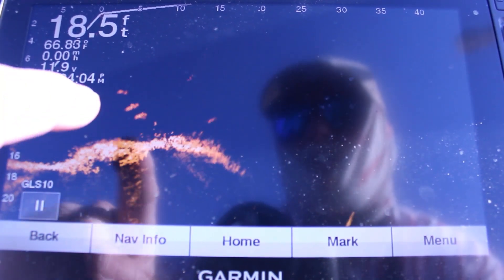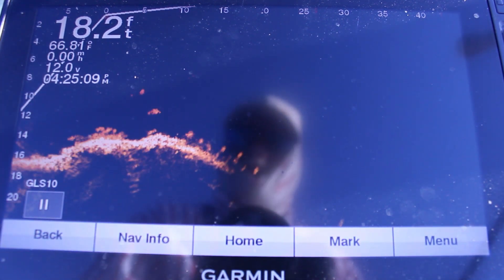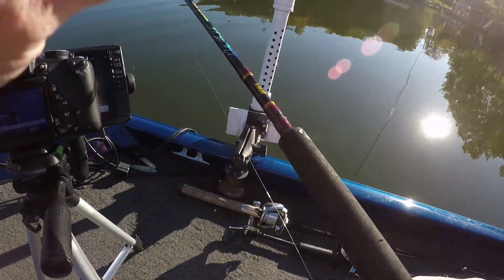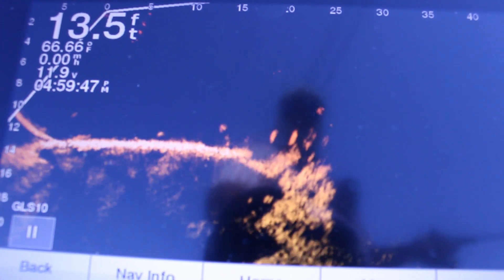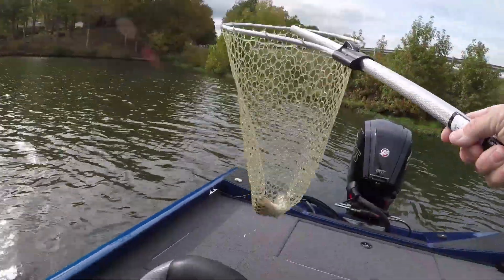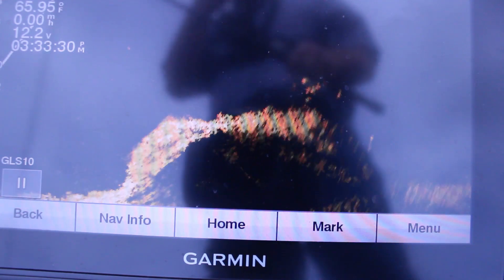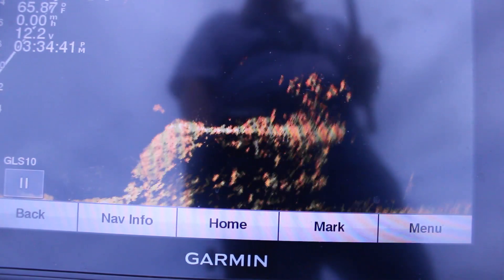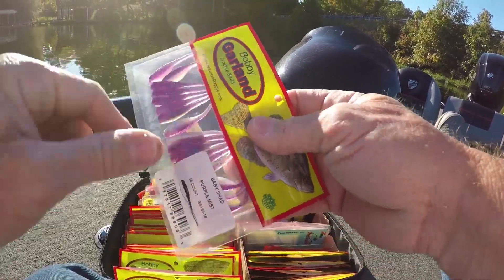Under Water Bridge Crappie, LiveScope Shots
Today we go fishing on a under water bridge that is in 12' to 14' of water. There are fish on it and some are set up like crappie. Lets see if I can catch some and find out what they are. Dennis